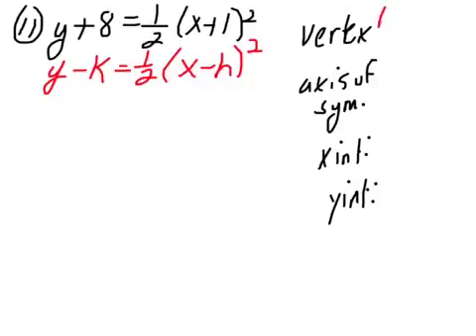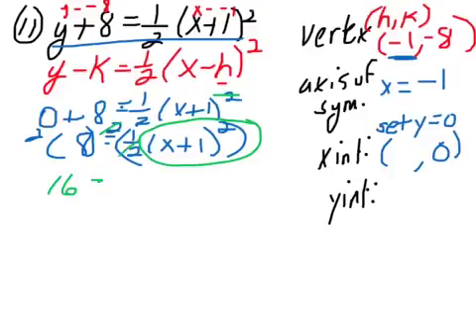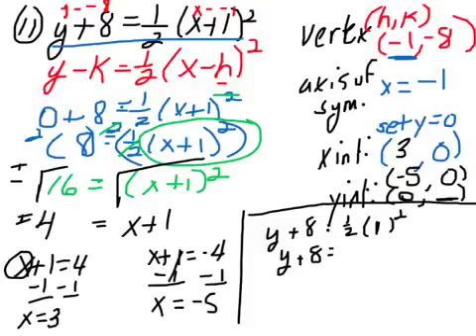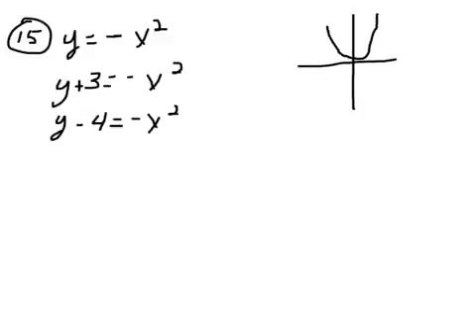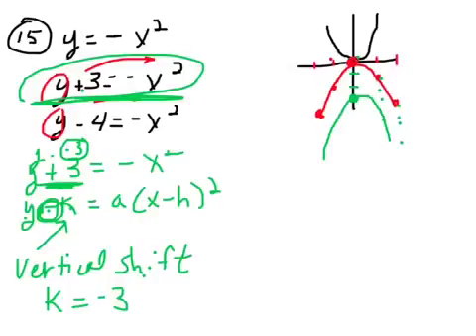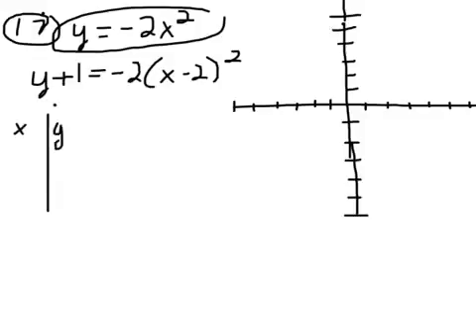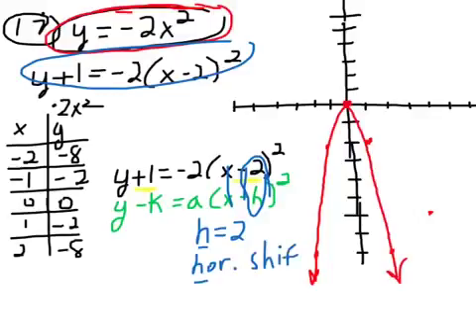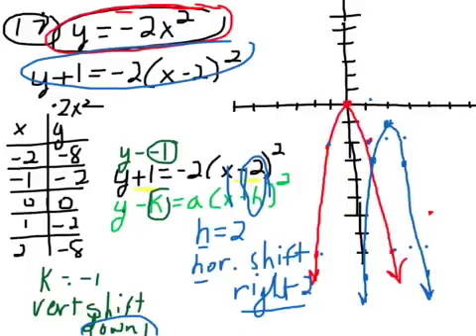Alg 2 section 7.5#11,15 17